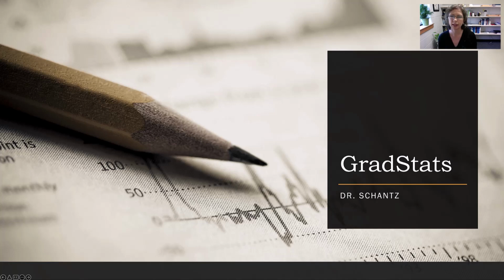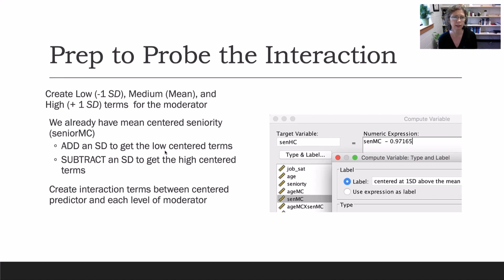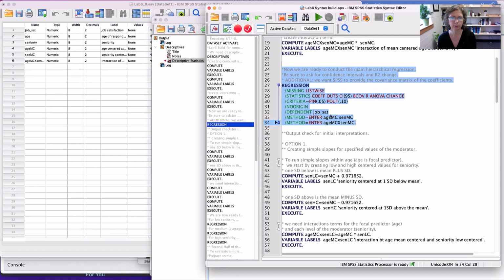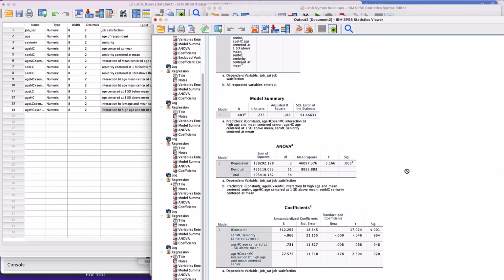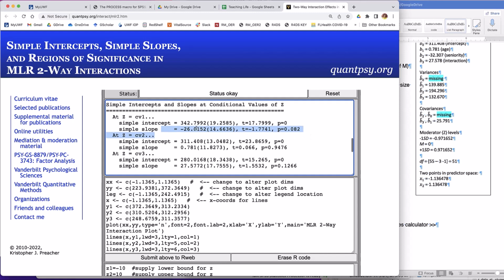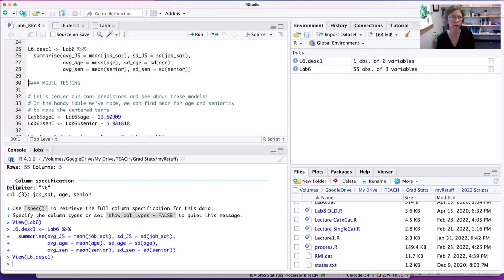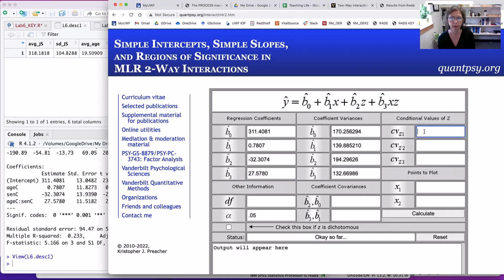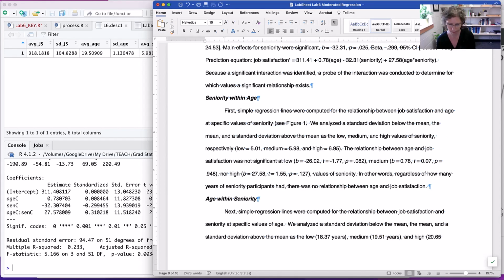Lab 6: Moderated Regression (R Studio and SPSS)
0:00-29:27 Lecture slides
29:27-1:33:16 SPSS
1:33:16-2:16:11 R Studio